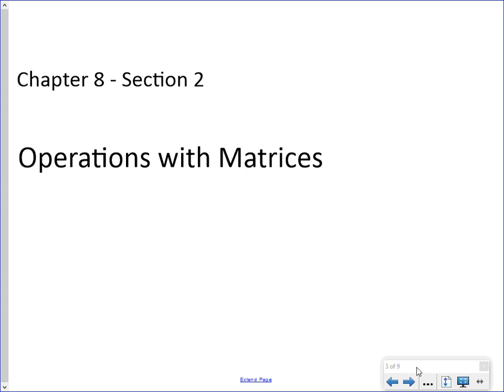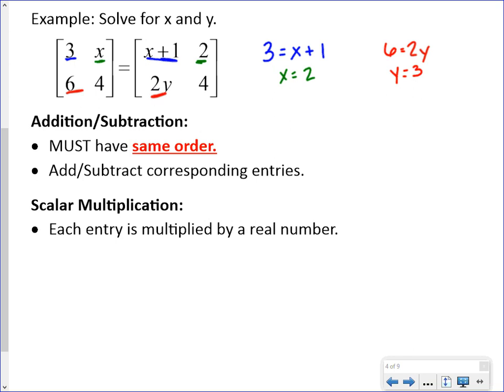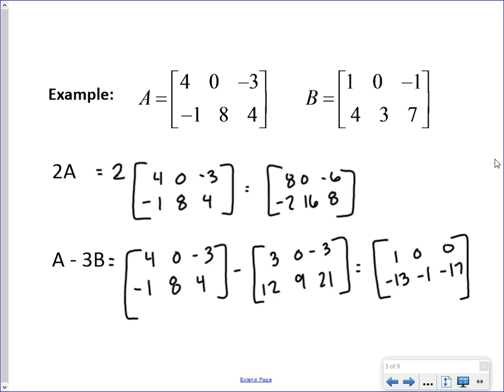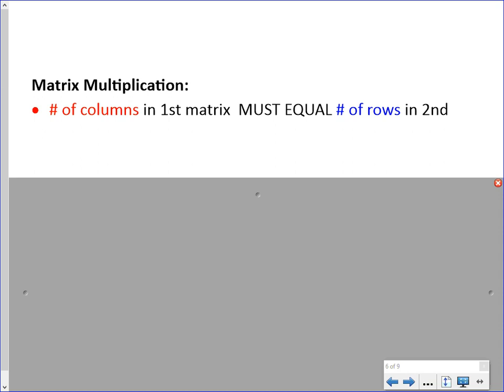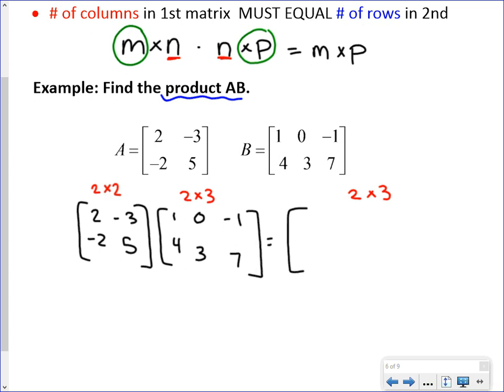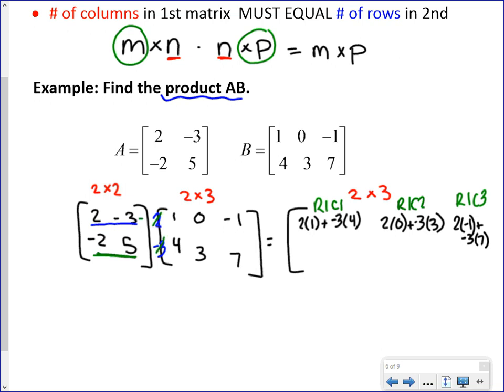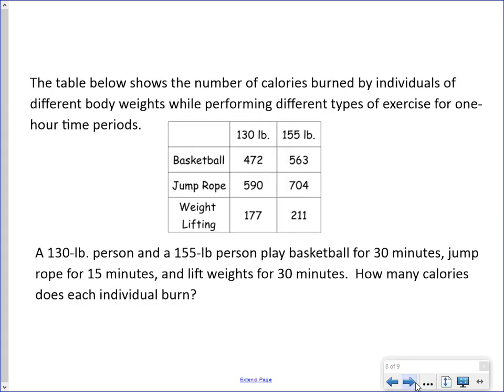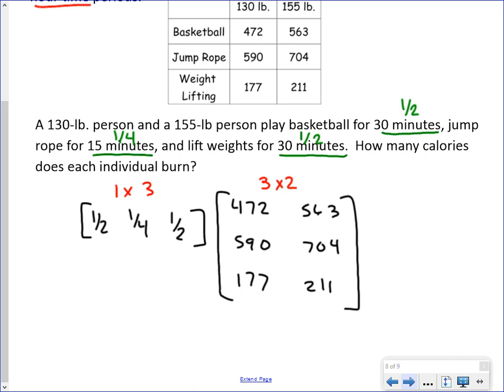Notes 8 2 Matrix Operations